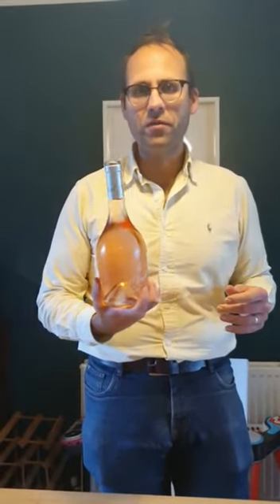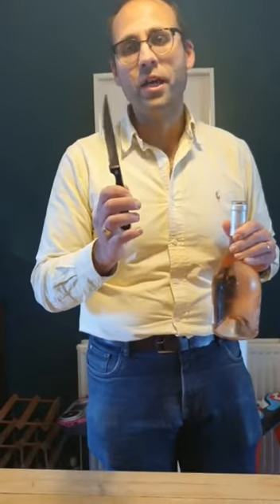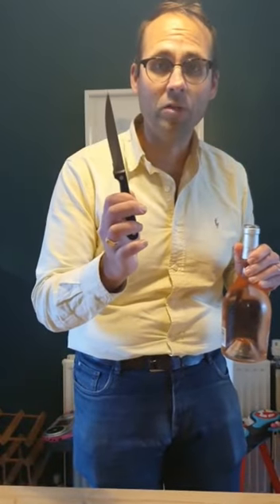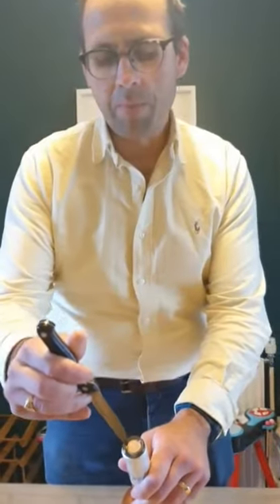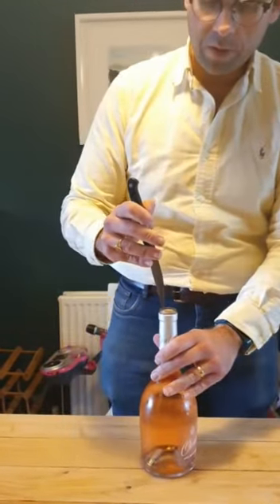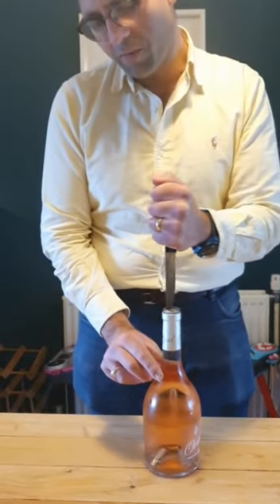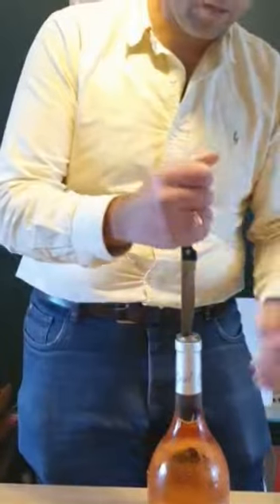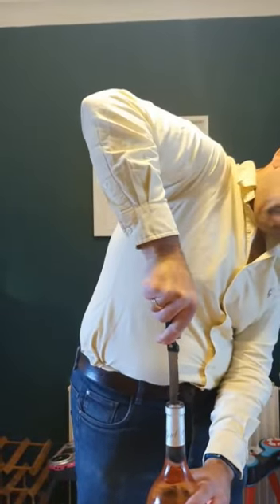How to remove a cork without a bottle opener Wine hack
What do you do if you don't have a corkscrew but want to open a bottle of wine? In this video I show you how to open a wine bottle with a knife, but please be careful not to hurt yourself.

A corkscrew is a tool for drawing corks from wine bottles and other household bottles that may be sealed with corks. In its traditional form, a corkscrew simply consists of a pointed metallic helix attached to a handle, which the user screws into the cork and pulls to extract it.